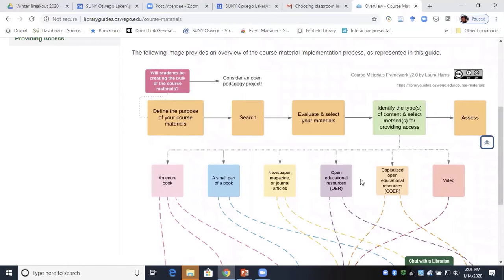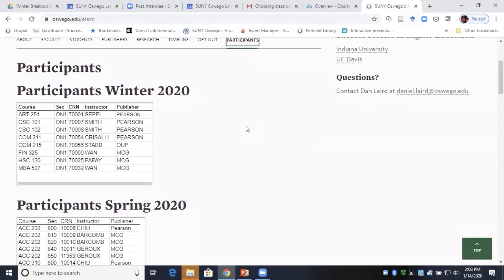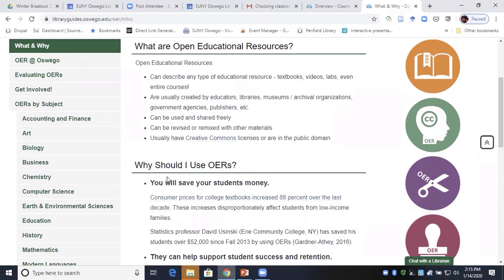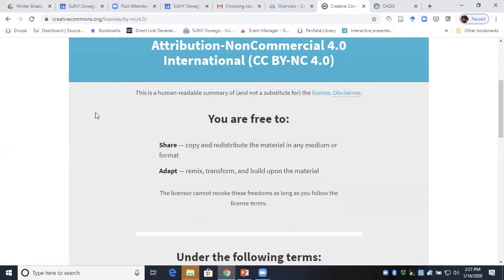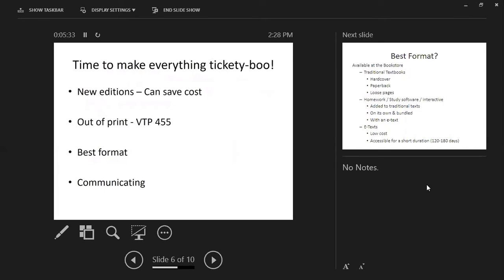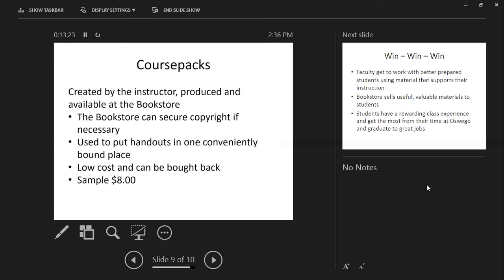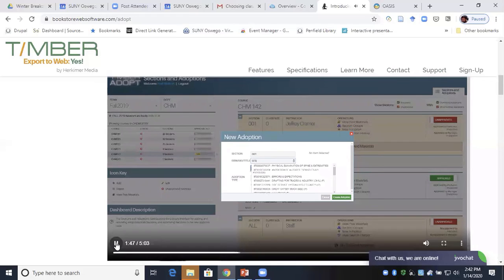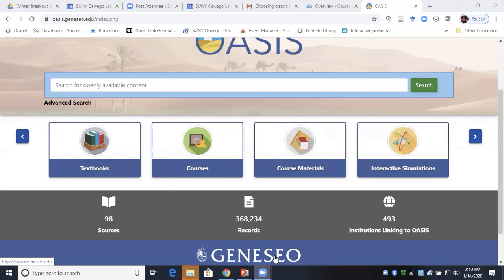Session 8: Choosing classroom learning materials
Over the last few years, the College has worked towards providing instructors with a myriad of options for providing their students with the best and most affordable learning materials. The College supports Open Educational Resources, free materials, inclusive access, e-texts and textbooks. Additionally, the library has worked with instructors to ensure students have access to as much of these materials as they can afford.

This session will describe the options and the pros and cons of each. It will also discuss how instructors can work with the bookstore to ensure students obtain the materials for the lowest price and the instructors obligations to ensure the College stays in compliance with the Federal Government’s Higher Education Affordability Act (HEAO).